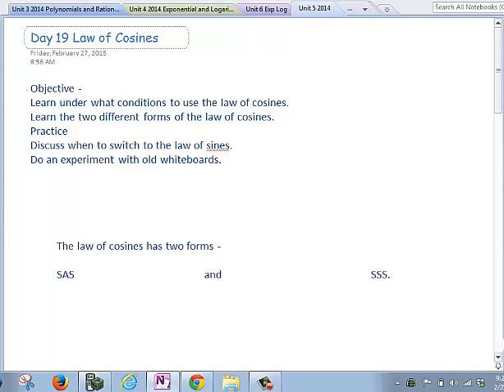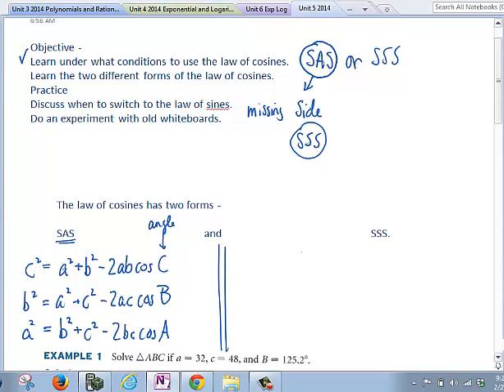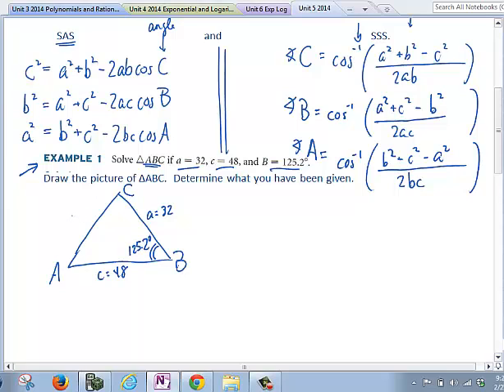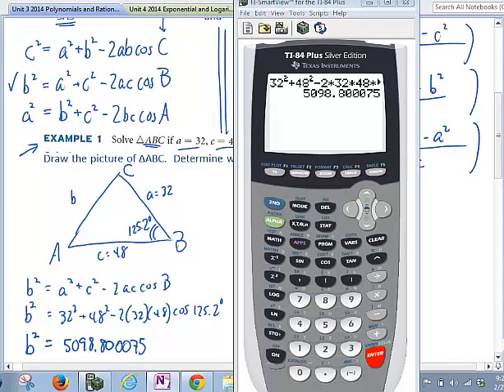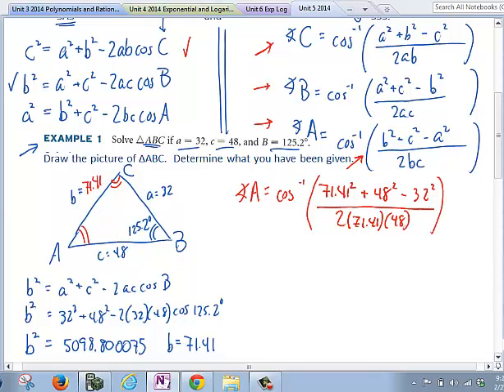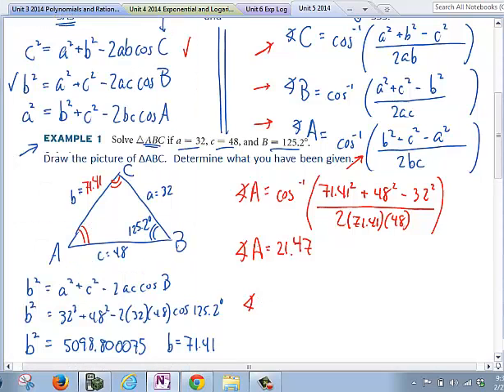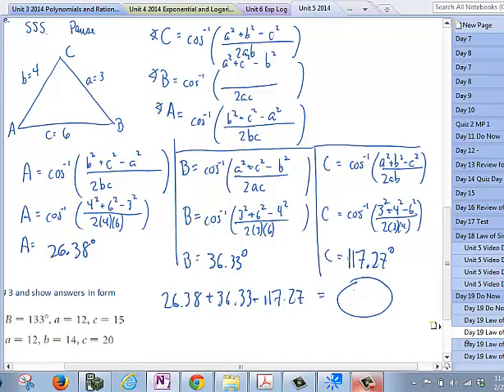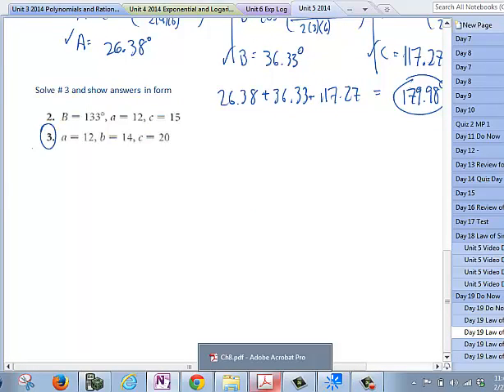Day 19 Law of Cosines